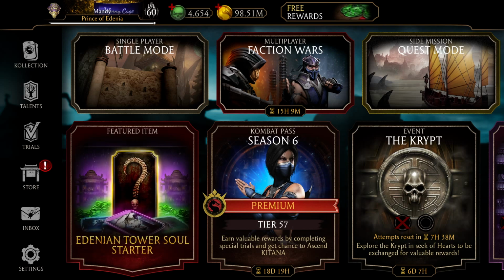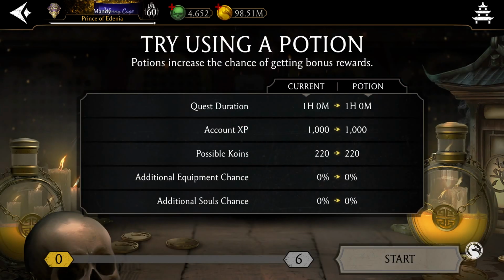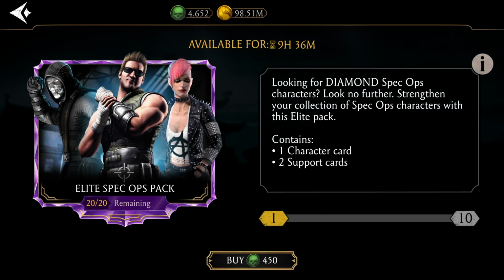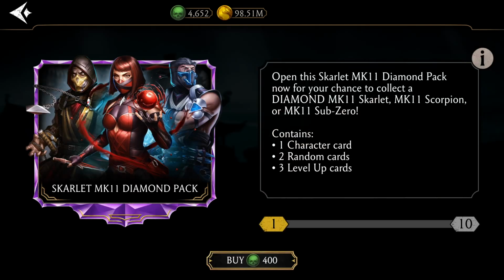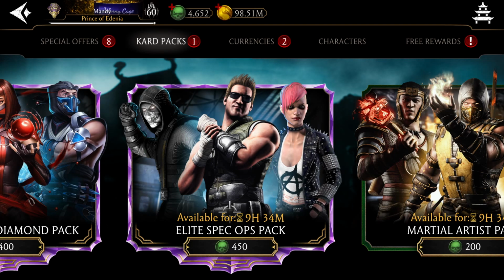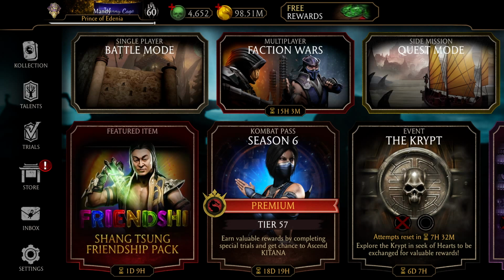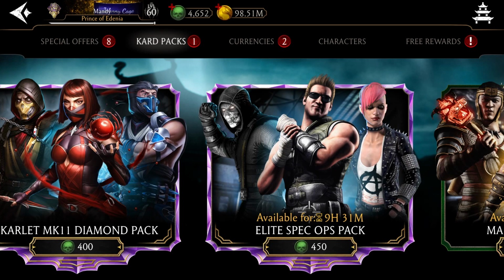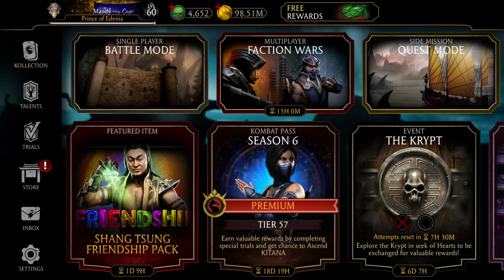Best Packs to open in MK Mobile! General Strategy